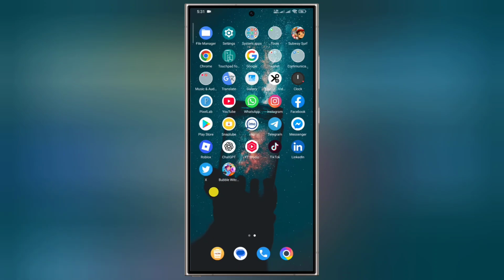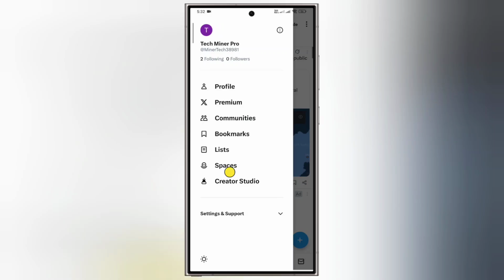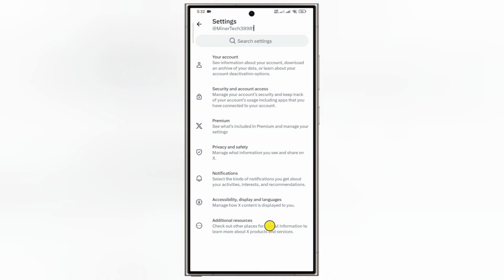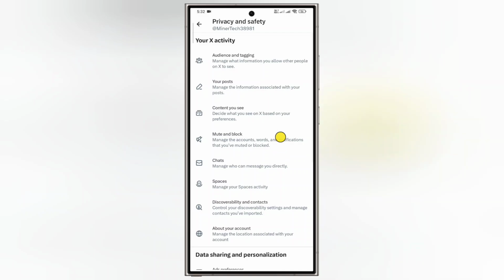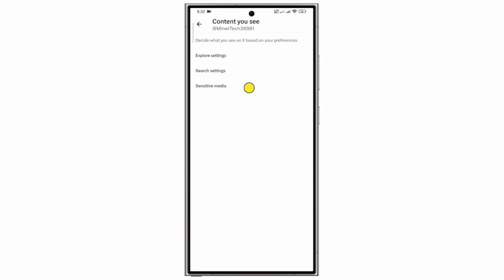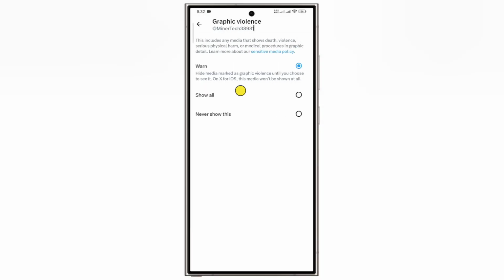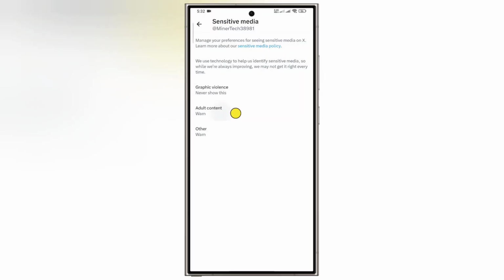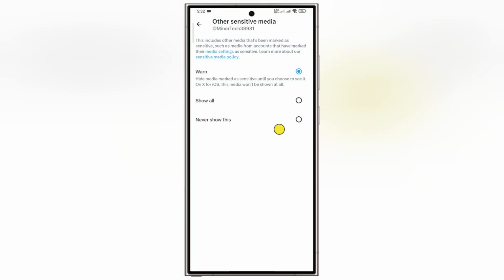How To Turn Off Sensitive Content On Twitter x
Learn how to turn off sensitive content on Twitter (X) quickly and easily! In this step-by-step tutorial, I’ll show you how to disable the sensitive content filter so you can view all posts without restrictions.

Whether you're using Android or iPhone, this guide will help you change your settings in just a few minutes. Follow along and unlock full content on your Twitter (X) account.

👉 Steps covered in this video:
• How to access Twitter (X) settings
• How to turn off sensitive content filter
• How to adjust privacy and safety options